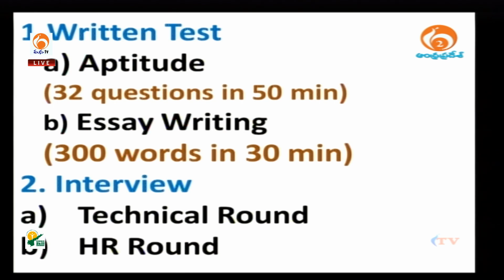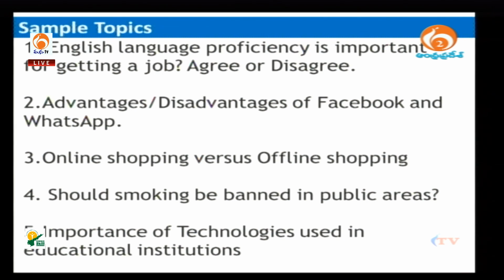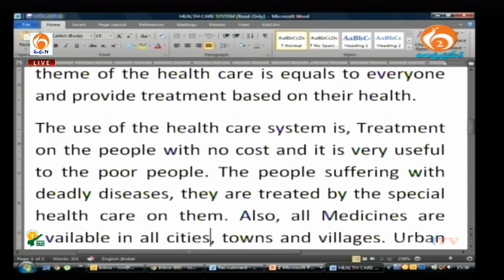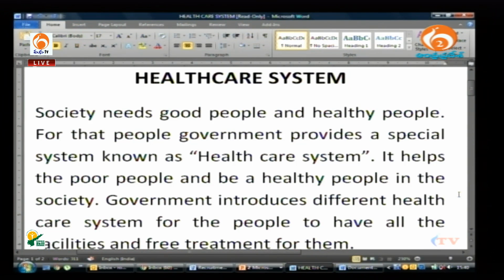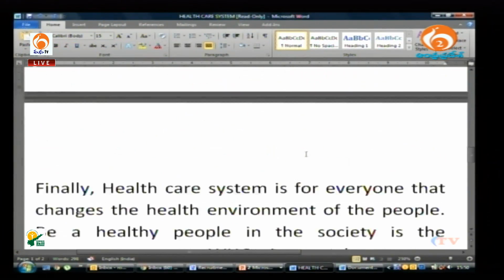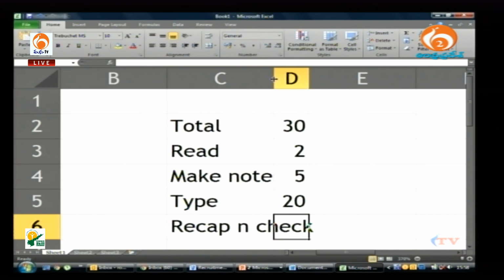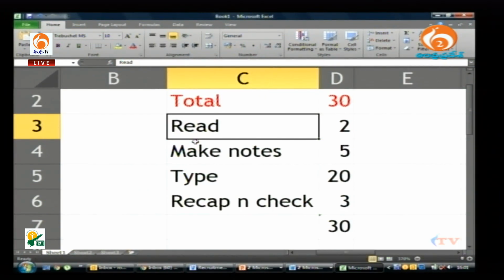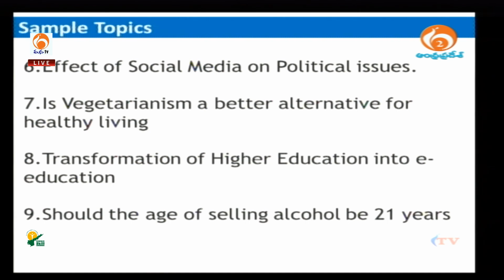Mana Tv AP Unit Live | A P S S D C | CAPGEMINI | GROUP DISCUSSION | 19-10-2016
MANA TV AP UNIT TV || A.P.S.S.D.C|| 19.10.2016 || LIVE - 2